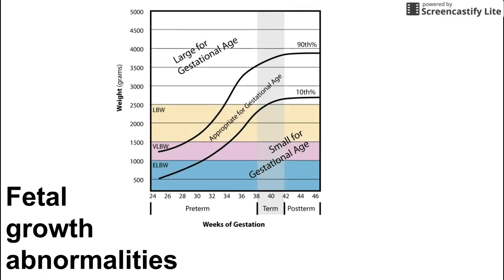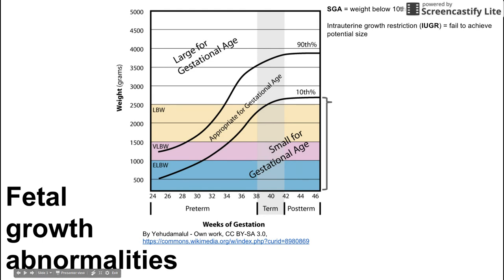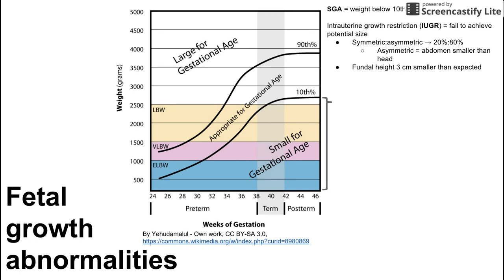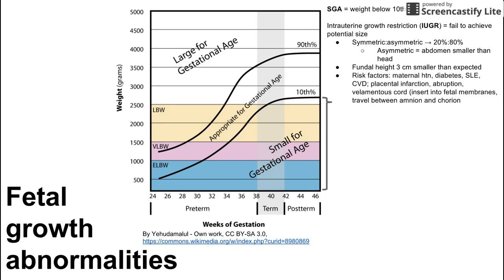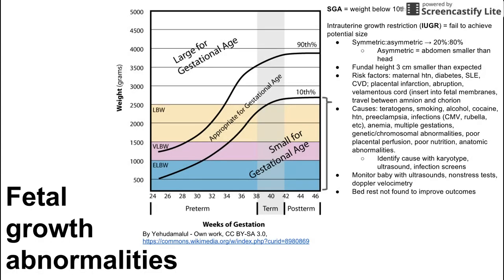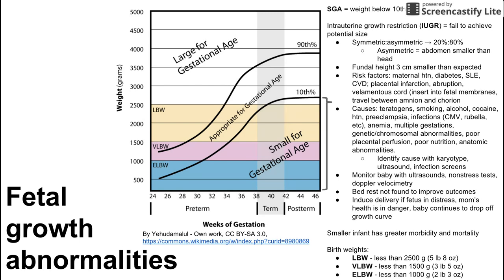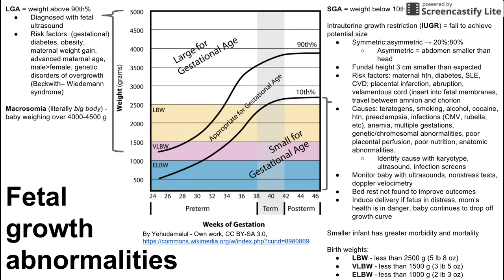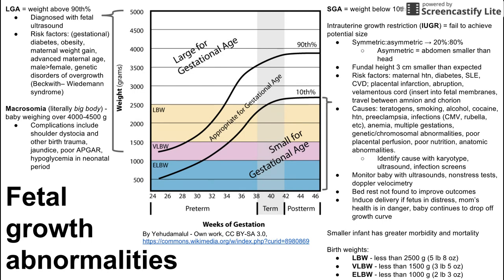Fetal growth abnormalities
This is a brief video on fetal growth abnormalities, including babies and fetuses that are too small and too large.

ADDITIONAL TAGS:
Fetal
growth
abnormalities
LGA = weight above 90th%
Diagnosed with fetal ultrasound
Risk factors: (gestational) diabetes, obesity, maternal weight gain, advanced maternal age, male female, genetic disorders of overgrowth (Beckwithâ€“ Wiedemann syndrome)
Macrosomia (literally big body) - baby weighing over 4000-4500 g
Complications include shoulder dystocia and other birth trauma, jaundice, poor APGAR, hypoglycemia in neonatal period
SGA = weight below 10th%
Intrauterine growth restriction (IUGR) = fail to achieve potential size
Symmetric:asymmetric â†’ 20%:80%
Asymmetric = abdomen smaller than head
Fundal height 3 cm smaller than expected
Risk factors: maternal htn, diabetes, SLE, CVD; placental infarction, abruption, velamentous cord (insert into fetal membranes, travel between amnion and chorion
Causes: teratogens, smoking, alcohol, cocaine, htn, preeclampsia, infections (CMV, rubella, etc), anemia, multiple gestations, genetic/chromosomal abnormalities, poor placental perfusion, poor nutrition, anatomic abnormalities.
Identify cause with karyotype, ultrasound, infection screens
Monitor baby with ultrasounds, nonstress tests, doppler velocimetry
Bed rest not found to improve outcomes
Induce delivery if fetus in distress, momâ€™s health is in danger, baby continues to drop off growth curve
Smaller infant has greater morbidity and mortality
Birth weights:
LBW low birth weight - less than 2500 g (5 lb 8 oz)
very low birth weight VLBW - less than 1500 g (3 lb 5 oz)
extremely low birth weight ELBW - less than 1000 g (2 lb 3 oz)